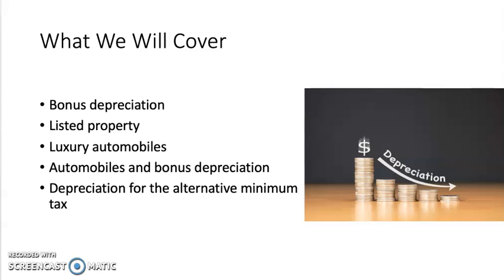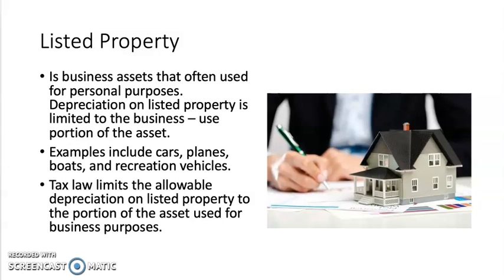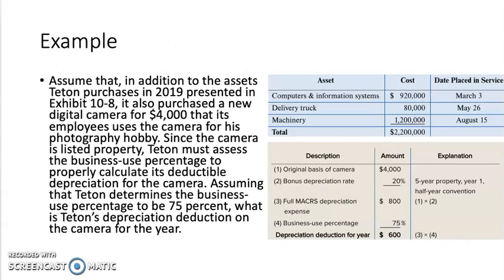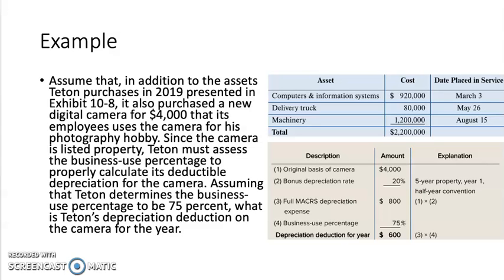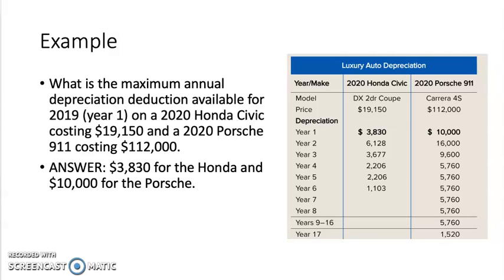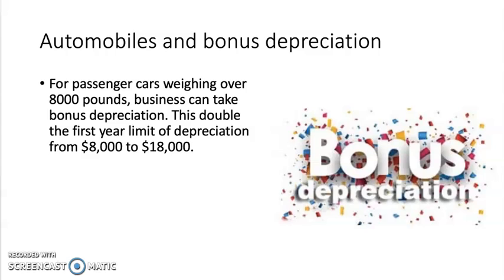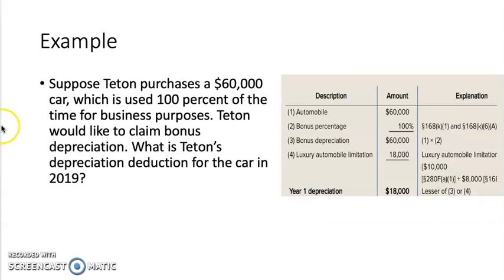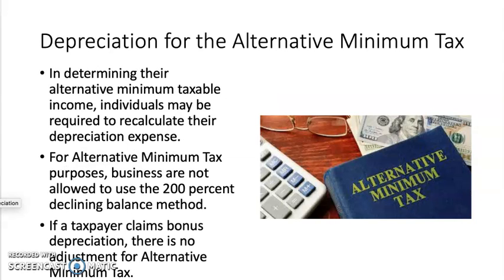Special Rules for Recover